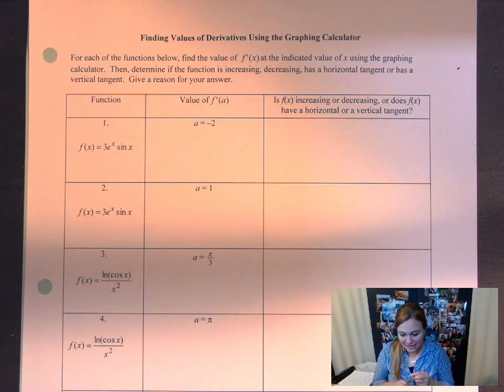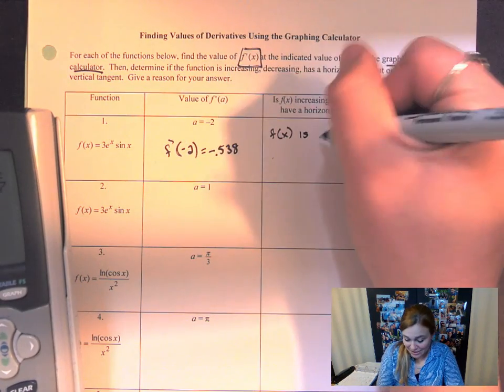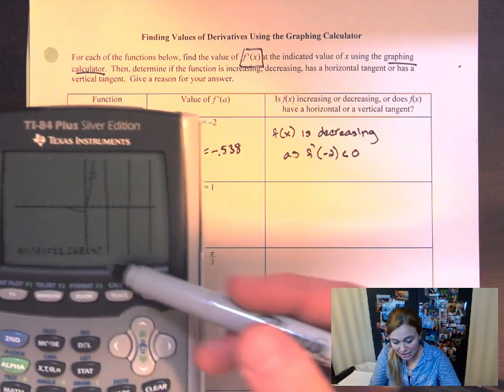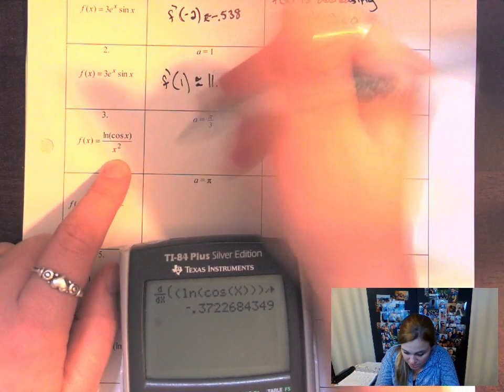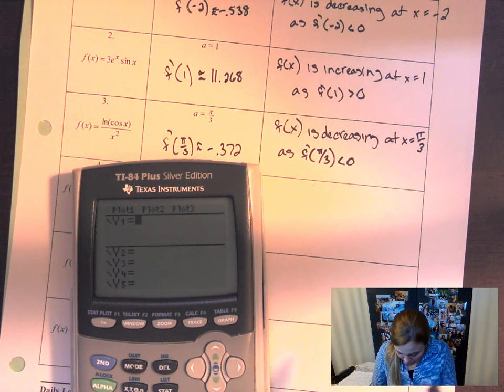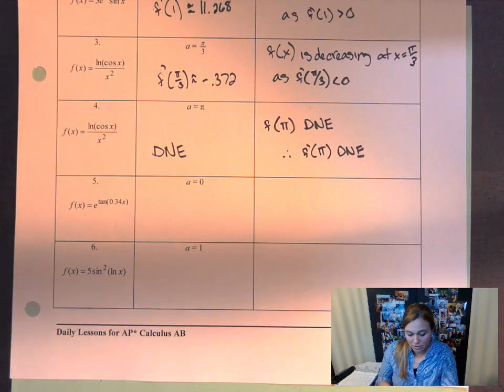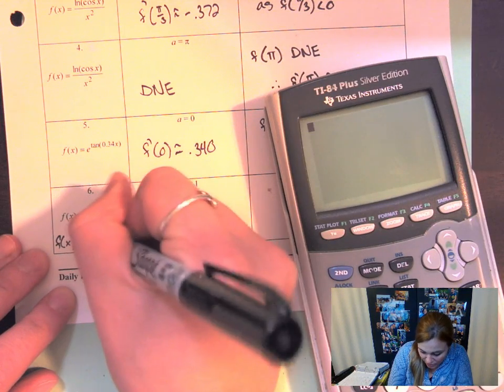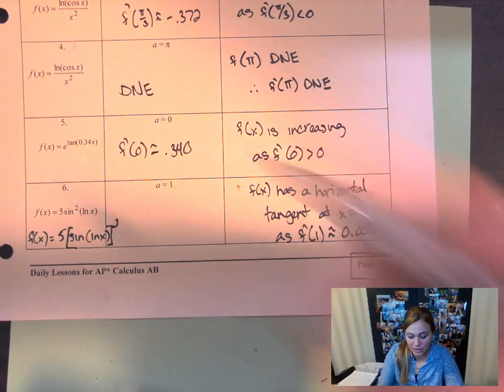DL 105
Mrs. DeWald's AP Calculus AB Daily Lessons 105